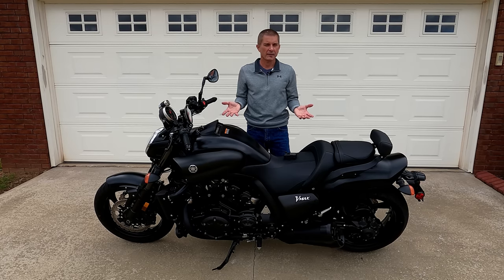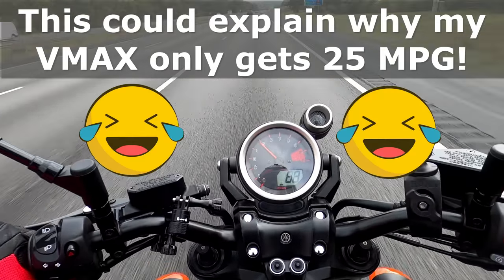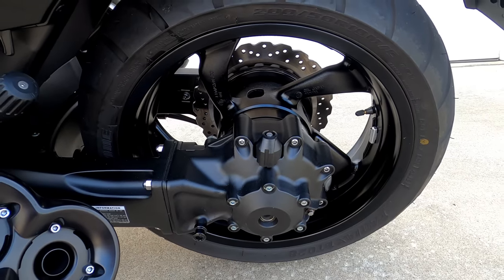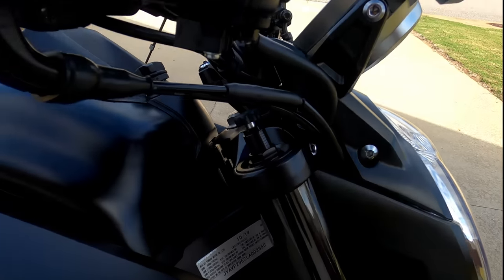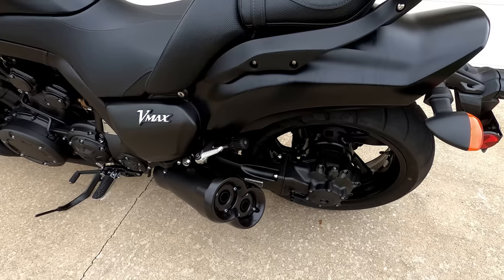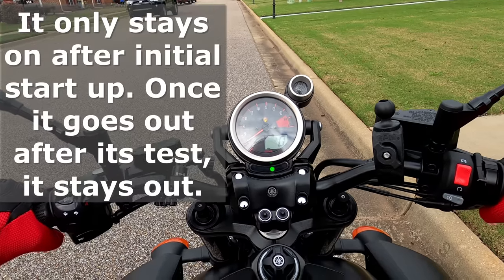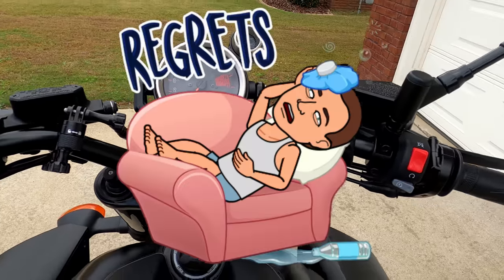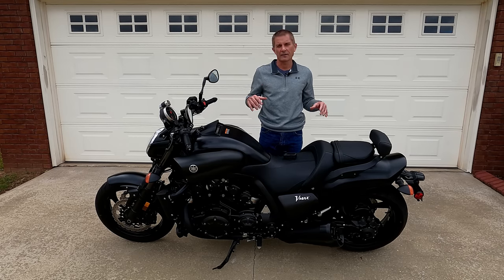2020 Yamaha VMAX 1700 Comprehensive Review | Walk Around and Ride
This video shows all the features of the 2020 Yamaha VMAX 1700 from an owner's perspective. A walk around includes features and specifications. A ride demonstrates performance and handling.